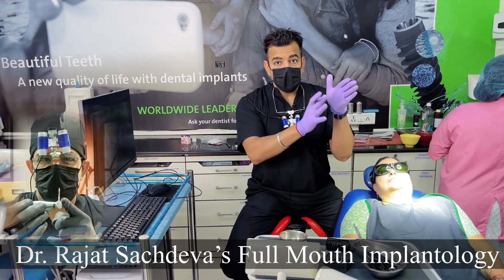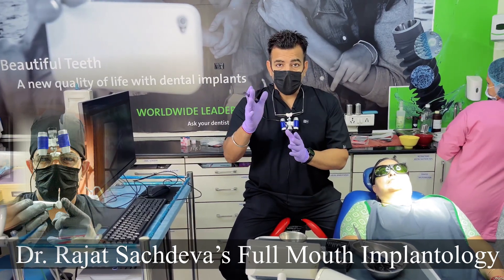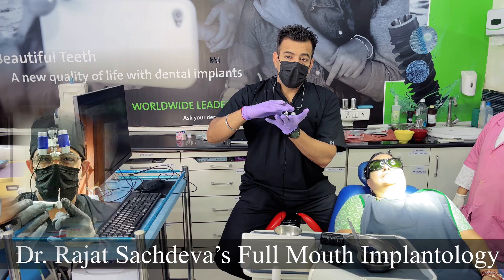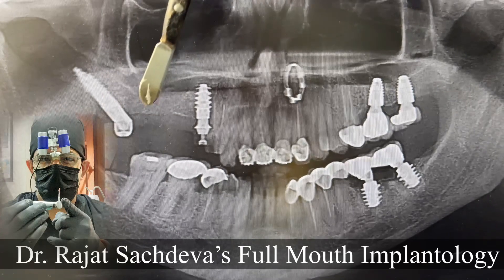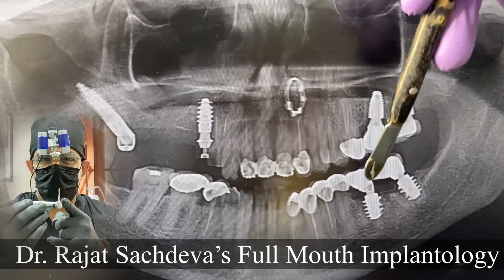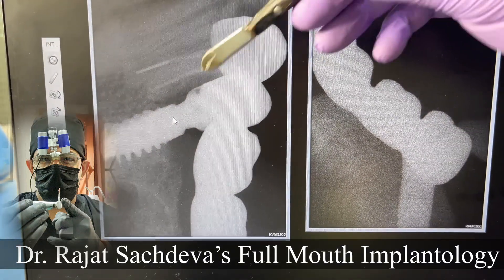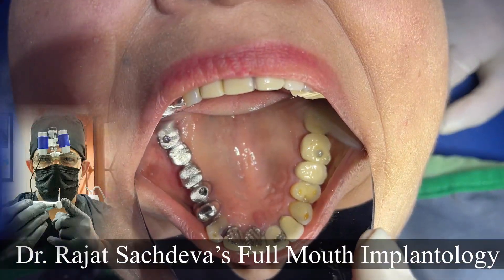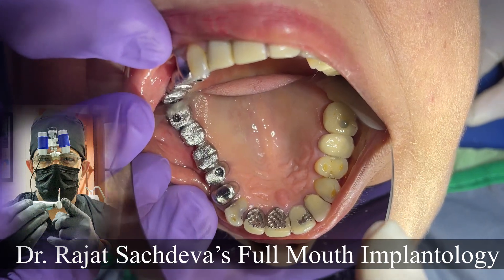Immediate Implant Placement after Extraction and Immediate Loading | Same Day Dental Implants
TEETH IN A DAY – FULL MOUTH DENTAL IMPLANTS

Full Mouth Dental Implants | Get Full Mouth Rehabilitation in 1 Day

🦷 Same Day Fix Teeth With Full Mouth Dental Implants
🦷 Beautification & Straightening of Teeth in One Day
🦷 In Virtually No Bone, Now Get Full Mouth Rehabilitation
🦷 In Nearly Less Bone, Now Get Beautiful Smile in One Day

Replacing a missing tooth/teeth and other supporting structures have been traditionally done by fabrication of complete and partial dentures (removable/fixed). However, for the last 40 years, dental implants have offered numerous advantages over these dentures. Improved comfort, aesthetically pleasing, durability and convenience are few of those advantages.

The endoosseous implants are inserted into the jaw bones over which a fixed or removable denture is fabricated. The retention of the implant into the bone comes from “OSSEOINTEGRATION”. This term refers to the bond between the bone and the implant surface. However, long treatment period still remains a huge disadvantage for endoosseous dental implant therapy.

Most of the patients that come to our clinic are usually apprehensive about the multiple surgical procedures involved with conventional implants and the year long wait for their final set of teeth.

Dr. Rajat Sachdeva has looked into this concern of his patients seriously and has effectively managed to alleviate these fears by introducing “SAME DAY IMPLANTS” OR “TEETH IN A DAY” OR “FIXED TEETH IN 3 DAYS”.
As expected, it has been widely accepted by our patients and received with almost 100% success rate.
WHAT ARE SAME DAY IMPLANTS?

The “same day dental implants” are called so because they are essentially placed on the same day that the tooth is extracted.

The available literature has invariably cited high success rate of immediate implant placements (94%-100% on an average). “Teeth in a day” concept is becoming increasingly popular among patients and dentists due to its multiple recognizable benefits.

HOW DO WE MAKE FIXED TEETH IN 3 DAYS?
We make this prospect a reality at Dr. Sachdeva’s dental clinic through years of experience by our renowned surgeon and implant specialist, Dr. Rajat Sachdeva.

Use of modern and exceptional implant systems like NobelActive impant systems from Nobel Biocare and Straumann® BLX implant systems, even the most difficult and challenging cases have shown good outcome.

Now, there are two different aspects to this - IMMEDIATE IMPLANT PLACEMENT AND IMMEDIATE IMPLANT LOADING.

BENEFITS OF TEETH IN A DAY PROCEDURE:

The various advantages of “TEETH IN A DAY” or “SAME DAY TOOTH” concept are:
• Reduced duration of treatment
• Reduced cost
• Reduced morbidity
• Decrease in alveolar bone resorption
• Conservation of gingival soft tissues
• Preservation of bone height
• Patient’s comfort
• Esthetically pleasing

MULTIPLE TEETH/FULL MOUTH IMMEDIATE IMPLANTS

In a full mouth immediate implant procedure, 8 implants are placed on the upper arch and 6 implants on the lower arch. A full set of teeth are then fabricated upon these implants.

We have a highly efficient lab at Dr. Sachdeva’s clinic where a good quality set of dentures are made in 3 days. The permanent set of teeth can be made of either Zirconia, Ceramic fused metal or metal reinforced acrylic dentures.

However, in such cases, the follow up is of utmost importance. This follow up is usually started a week after the final insertion of dentures and is then regularly every 6 months.

The procedural steps for placing multiple or full mouth implants are essentially the same as that of single tooth immediate implants.

 Although the concept of immediate implant placement looks simple and attractive, it requires meticulous planning and execution with fine precision.

We are proud to say that Dr. Rajat Sachdeva has been one of the pioneers of this concept in Delhi and has not only planned but also delivered many such cases with good clinical outcomes.
If you are looking for replacement of your compromised teeth, but do not wish to be “toothless” even for a day, immediate implant procedure will be a practical solution.